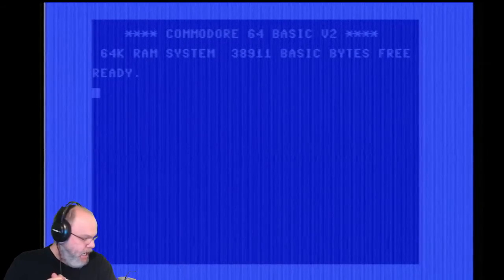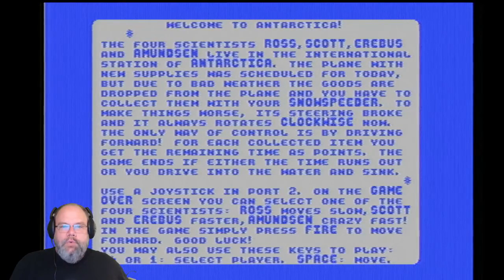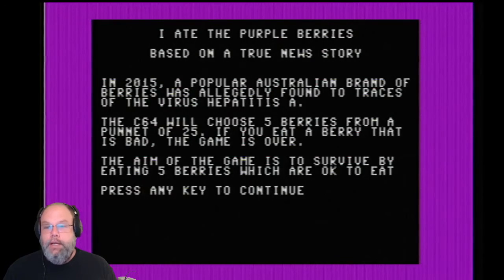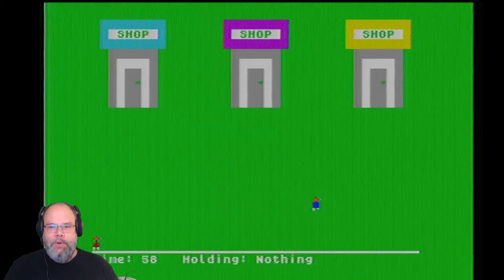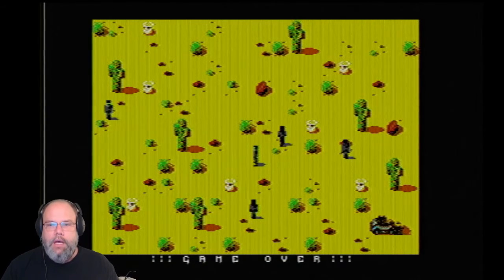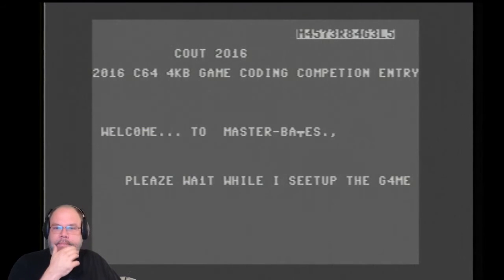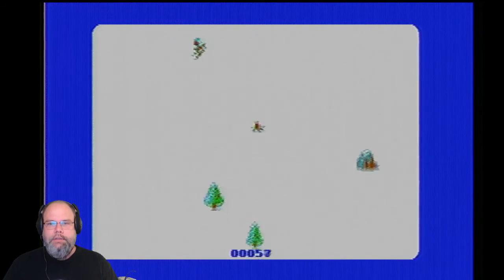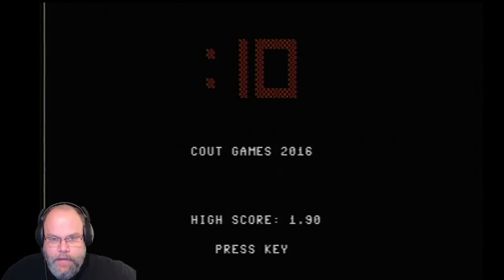More New Games for the C64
Wow, thanks for the thumbs up folks, keep them up :)

Hes some more of the sweet ( or crappy) c64 games